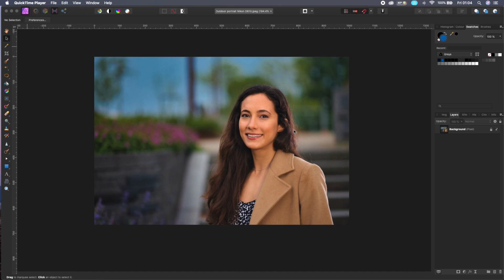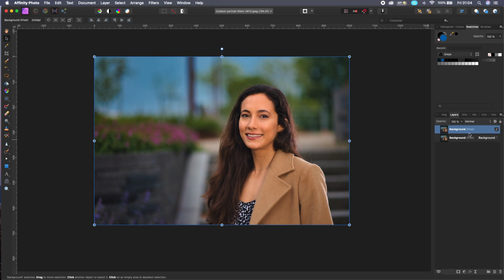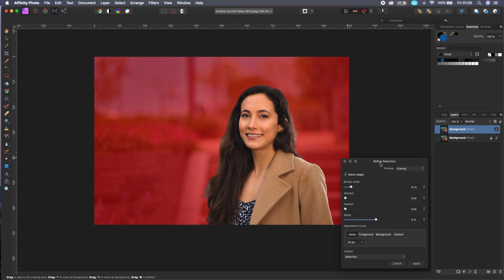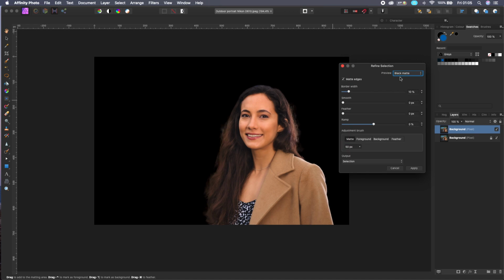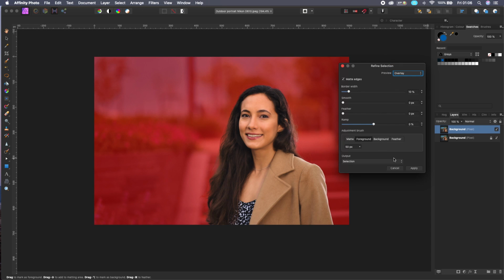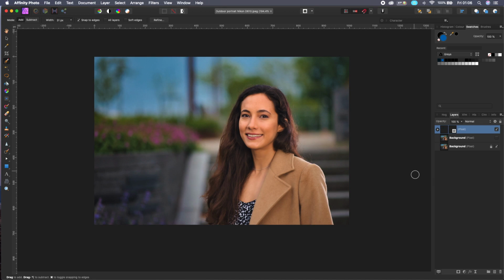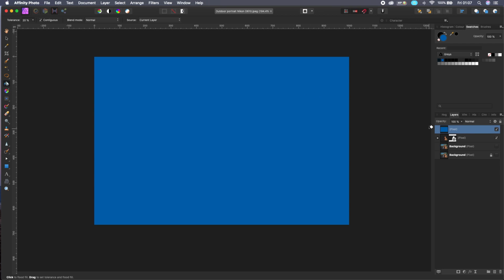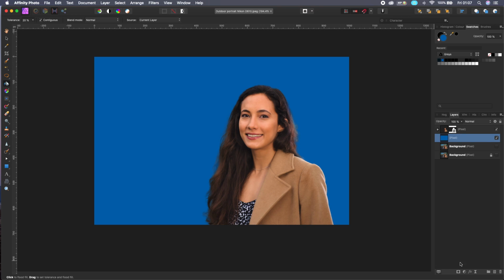How To Remove Background In Affinity Photo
This video show how you can remove background in Affinity Photo